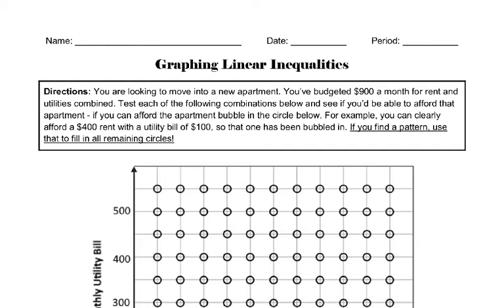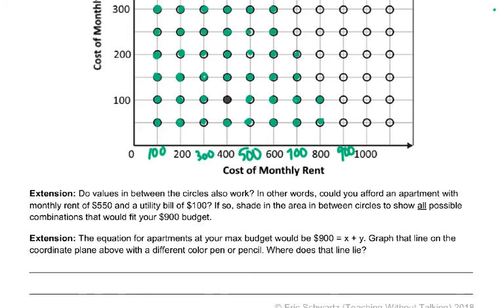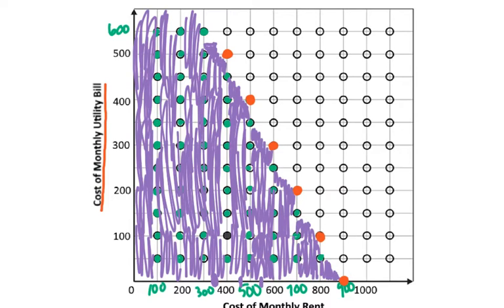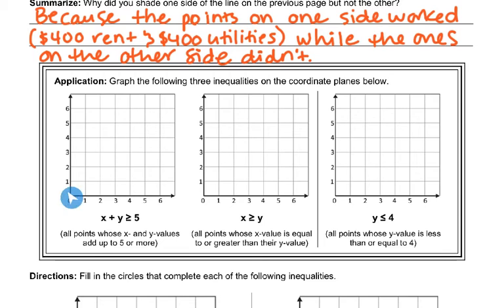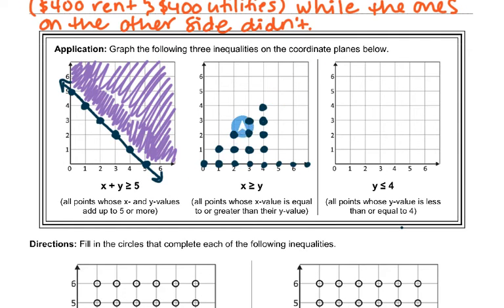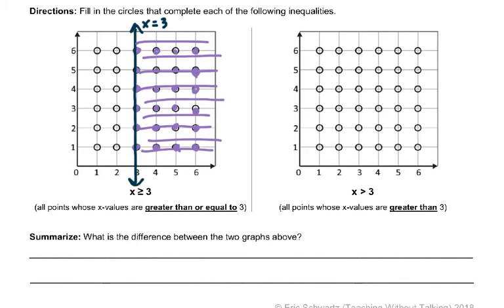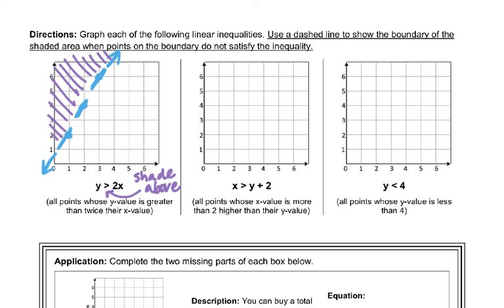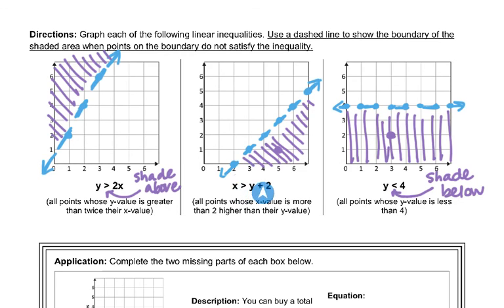Intro to Linear Inequalities